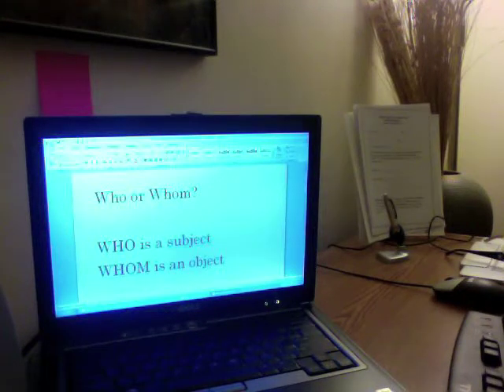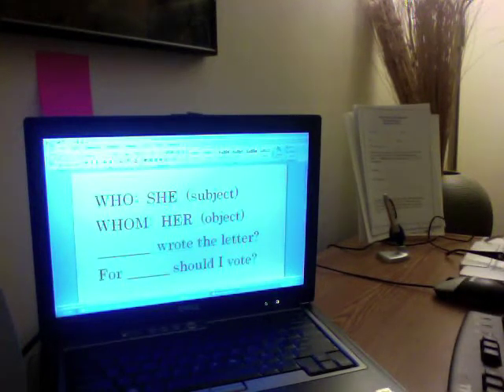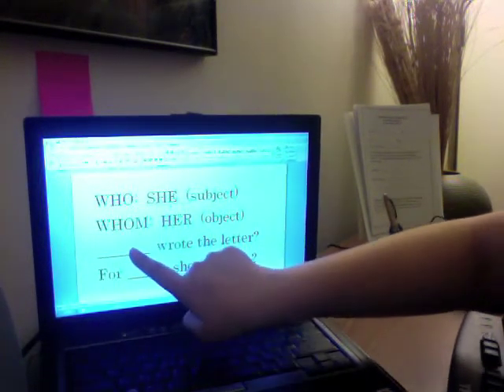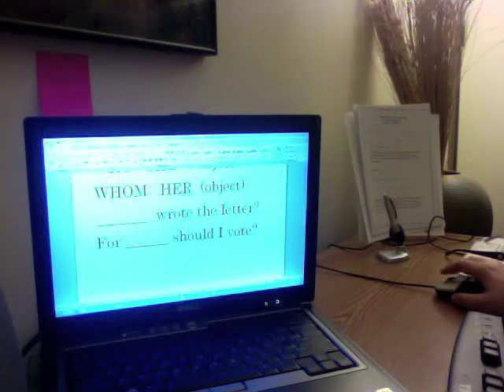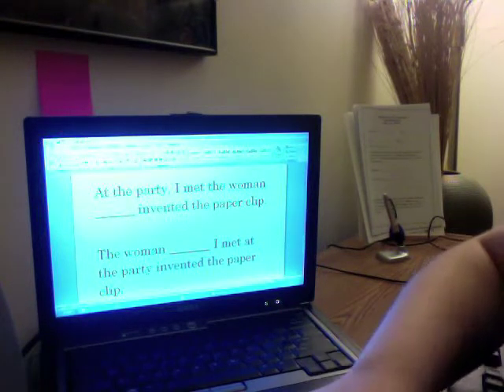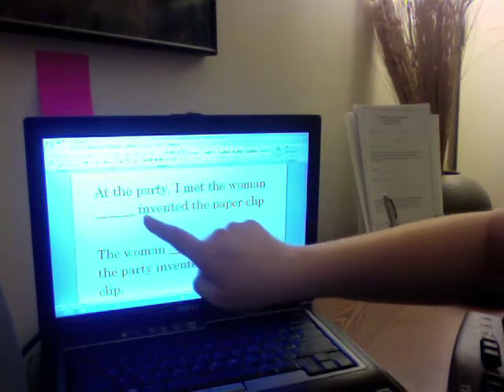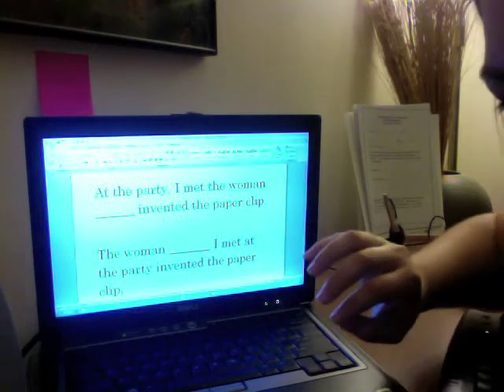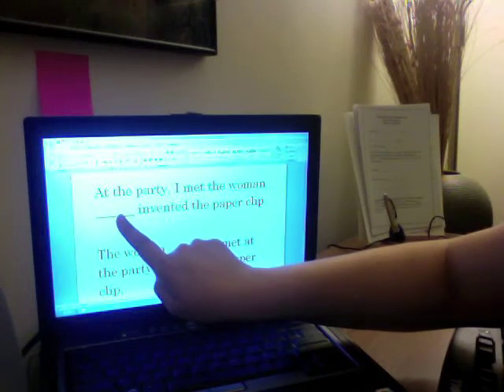Who or Whom?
Advanced Writing Who or Whom lesson